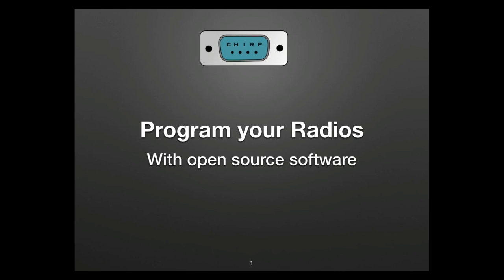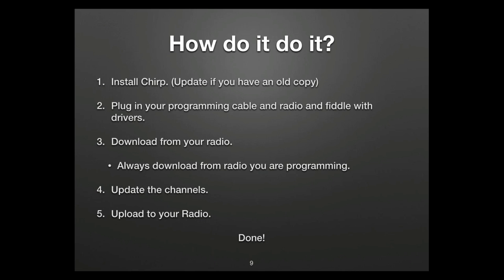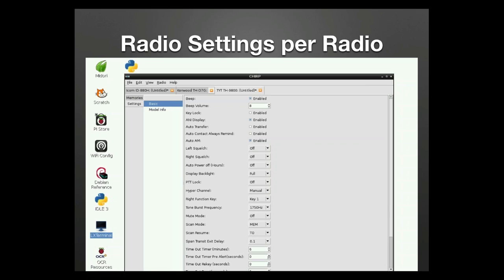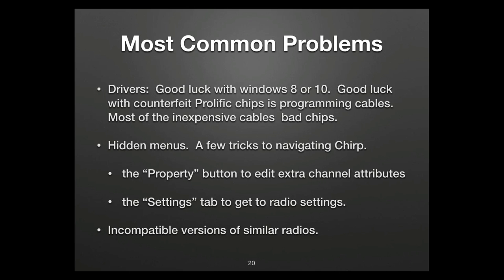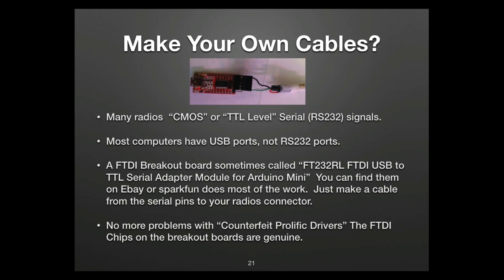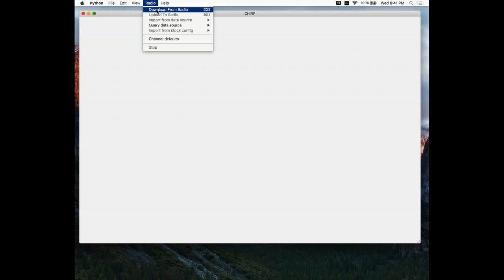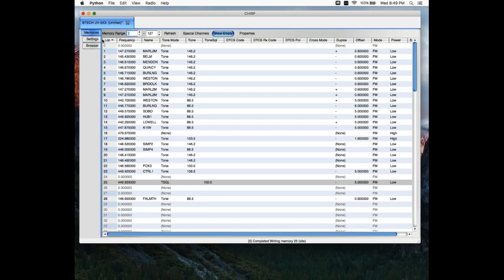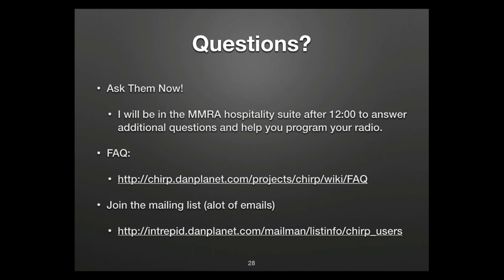ARRL Webinar: CHIRP Programming October 20, 2016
This ARRL webinar offers a brief overview of the free, open-source CHIRP software, which can be used to program most radios. It covers what CHIRP is, which radios are supported, how to get CHIRP, and how to troubleshoot CHIRP.

Presenter James Lee, N1DDK, became active in CHIRP development for the initial TYT9800 driver. He is a hardware development engineer for Qualcomm.

Webinar created: October 20, 2016
Hosted by ARRL's Mike Corey, KI1U